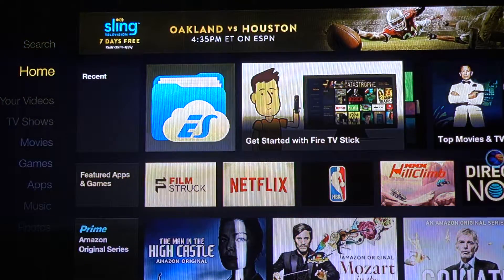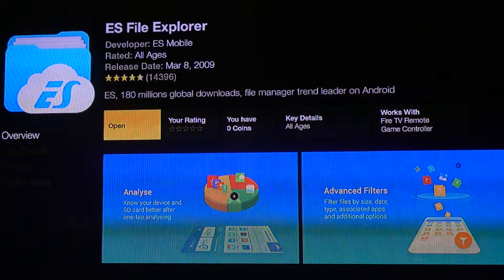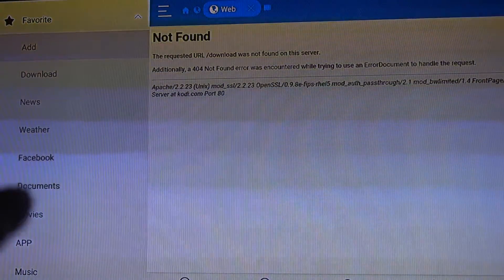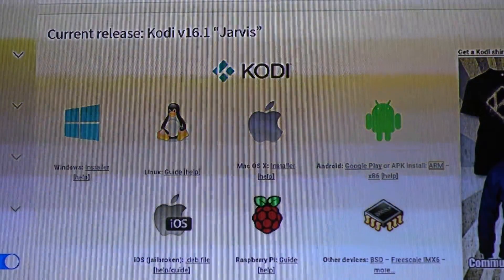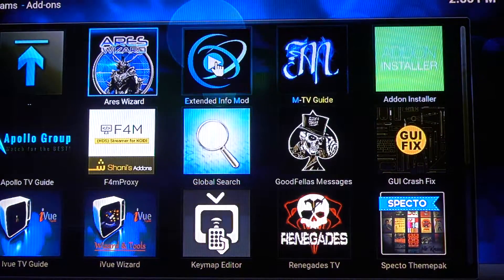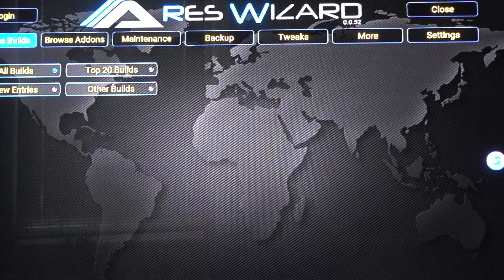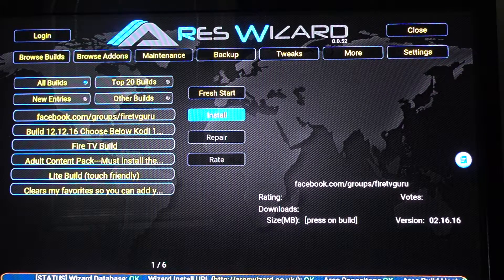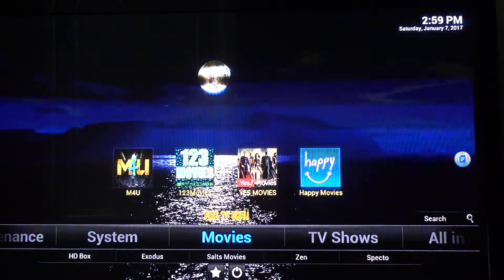JAILBREAK How to Put Kodi on Amazon FireStick WITHOUT Computer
How to Put Kodi on Amazon Fire Stick WITHOUT Computer